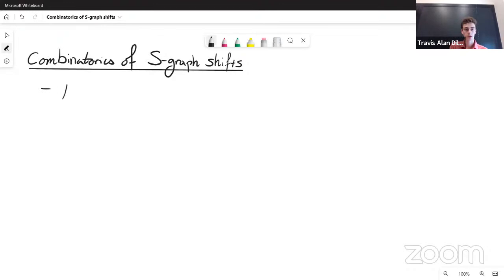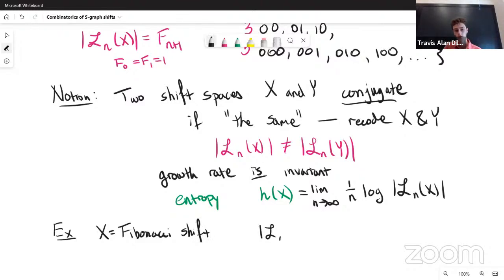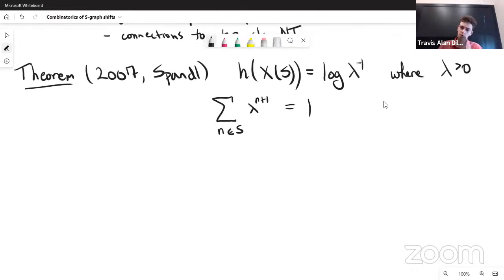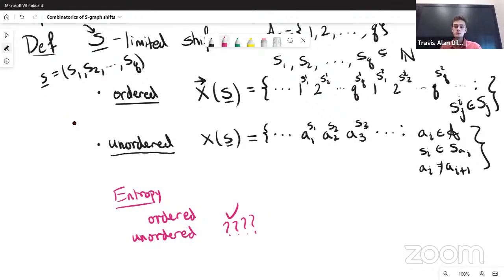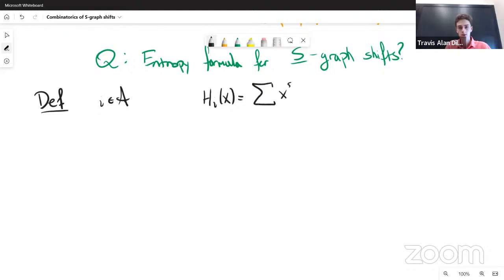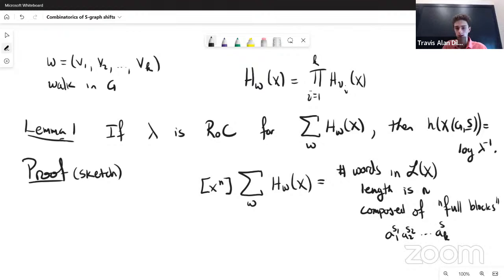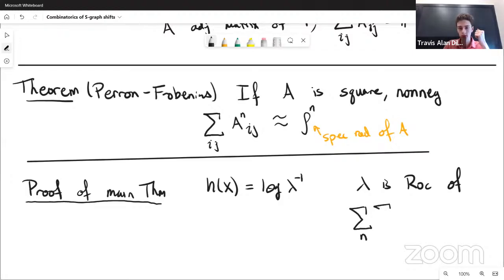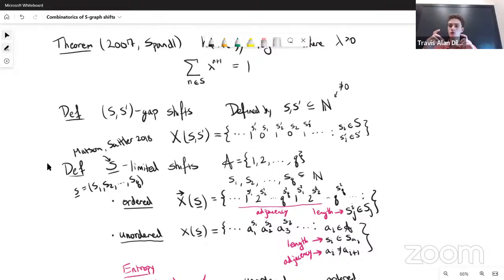Tartaglia - Travis Dillon